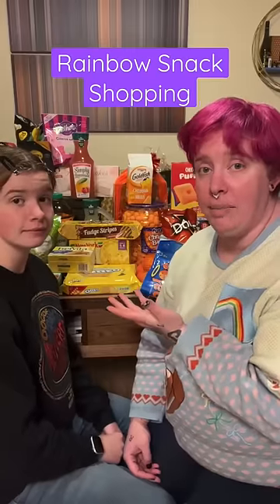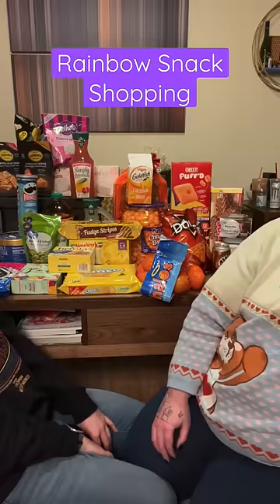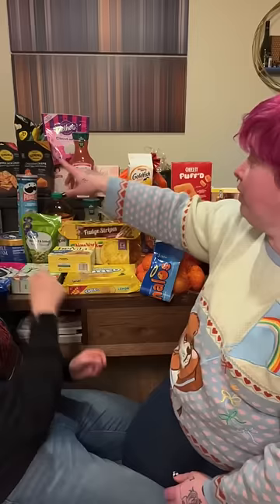Rainbow snack shopping FTW.